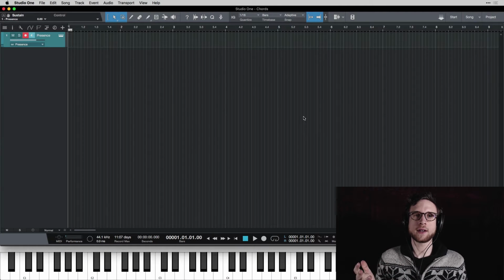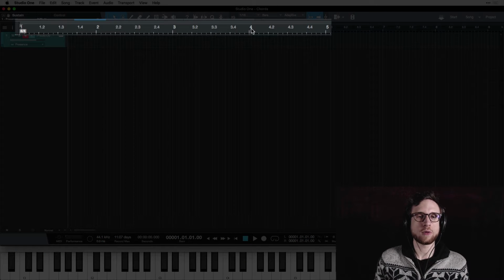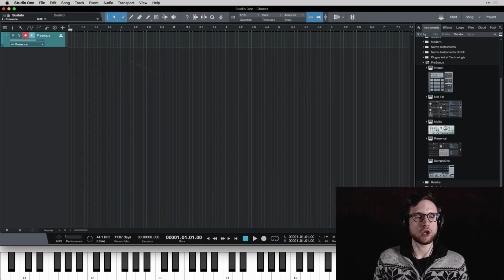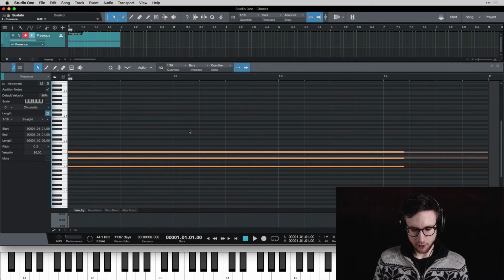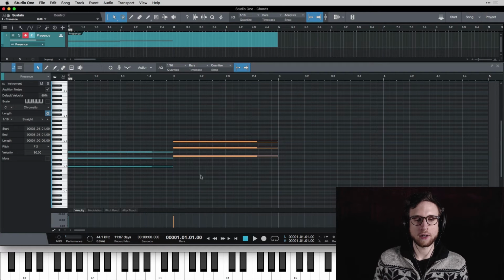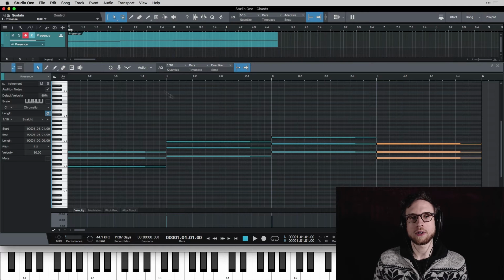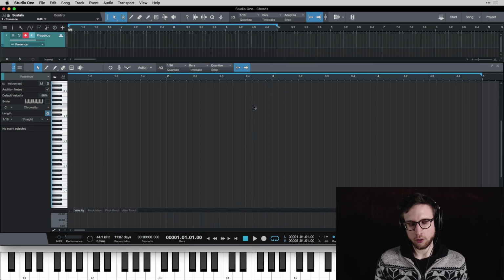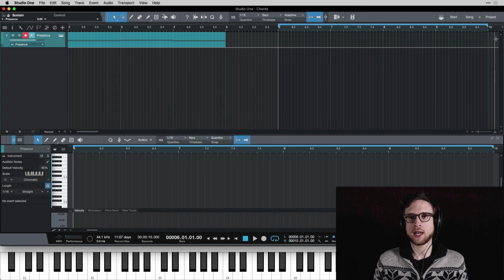Chord Progressions - Beginner's Guide - Part 5 (How To Practice)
In this lesson, we begin writing our own progressions using all the knowledge from the previous four videos. The more progressions you write, in a variety of keys, the easier it will become. In time, this process will become very simple and you will begin to complexify your progressions using any number of more advanced techniques.  Please leave any questions or feedback below in the comments section.

Do you want to chat music with me? I’ve got a Discord for that! YT_LINE_BREAK